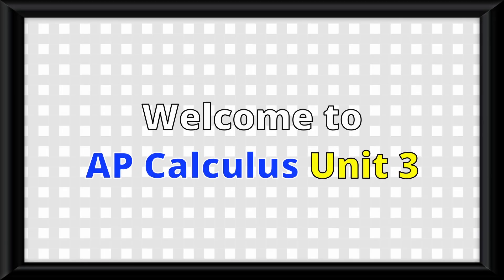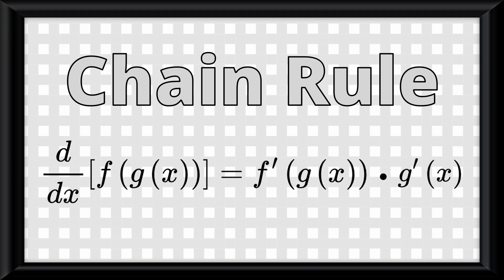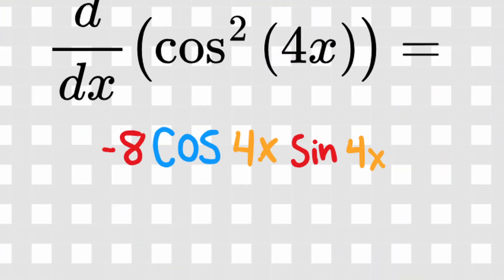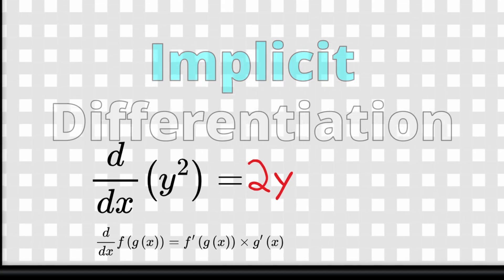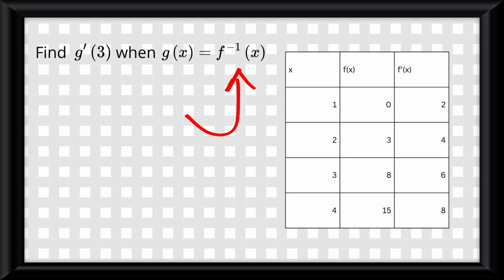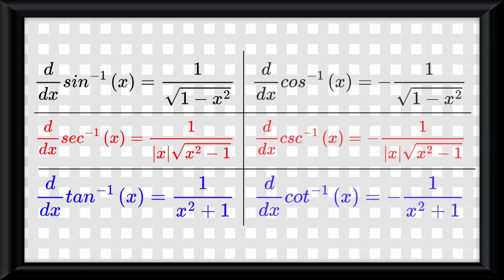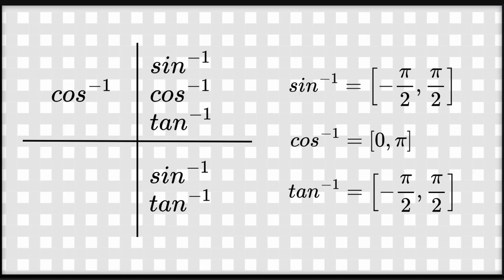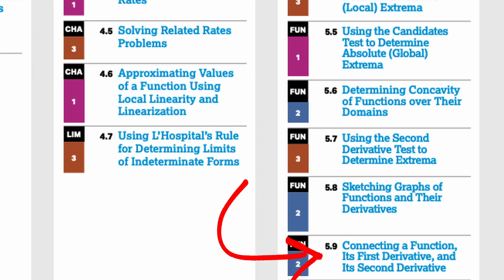AP Calculus AB/BC Unit 3 FULL REVIEW: Chain, Implicit, and Inverse Differentiation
for their help in teaching me this unit. This was probably my easiest unit I've learned. I just sat on my couch and watched the 6 topic videos and pretty much understood everything from there.